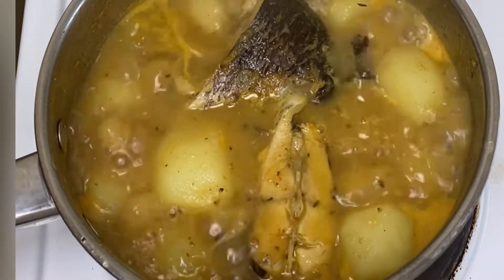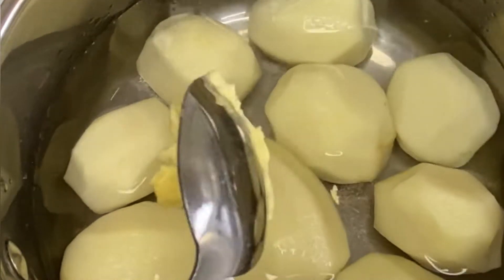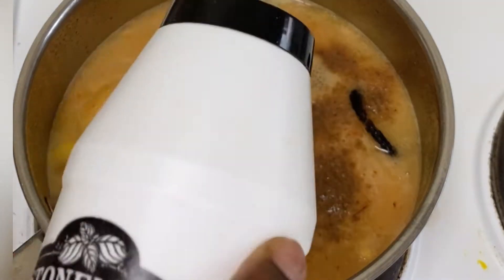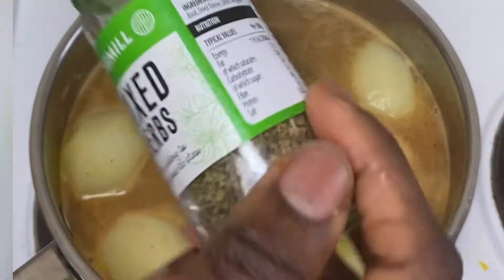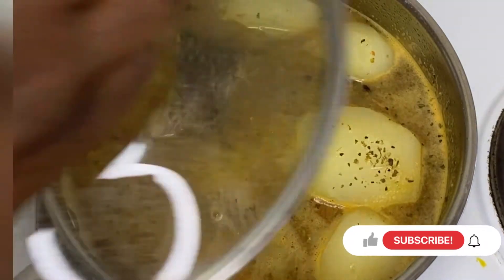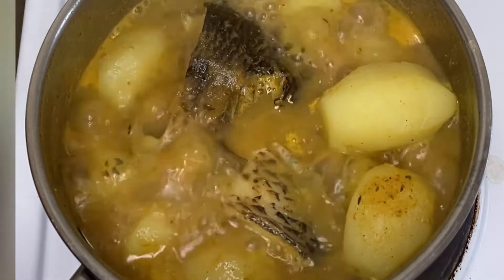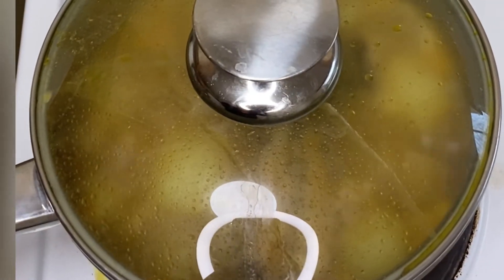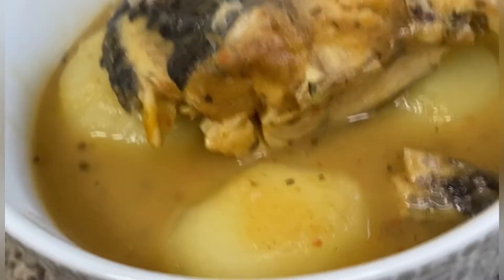FISH PEPPERSOUP AND POTATOES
This one pot recipe is easy and simple to follow, and a good idea for dinner

Ingredient Used
Baby Potatoes
Butter
Salt
Scotch bonnet pepper & onion (Blended)
Crayfish (Blended)
Peppersoup Spice
Grain of Salim Pods (African pepper soup spice)
Mixed herbs
Stock cube